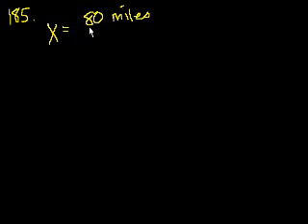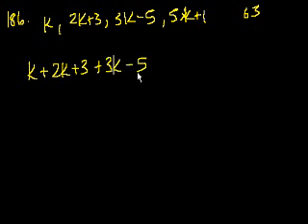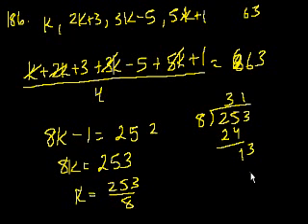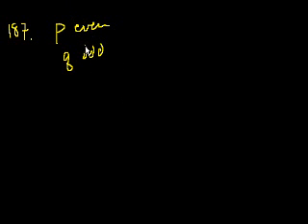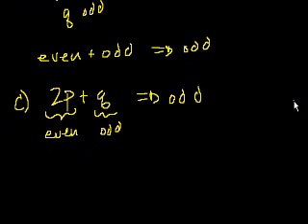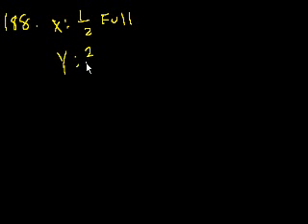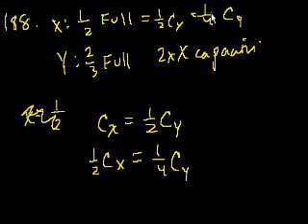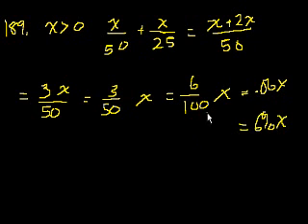GMAT Math 37